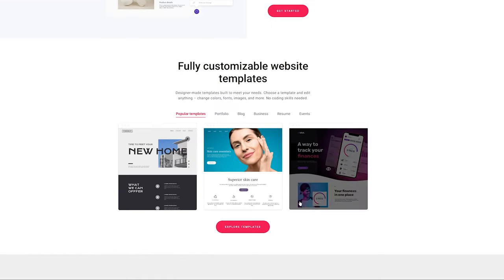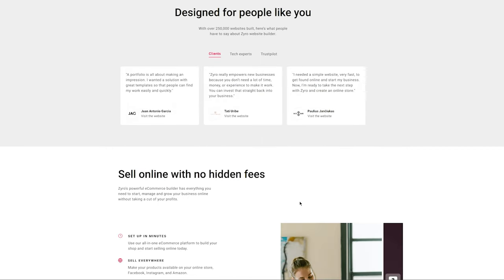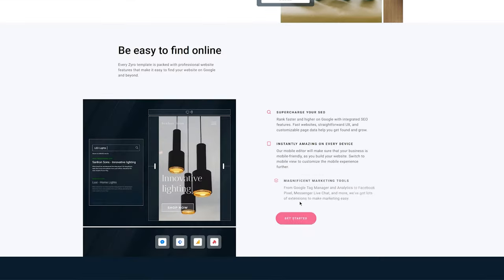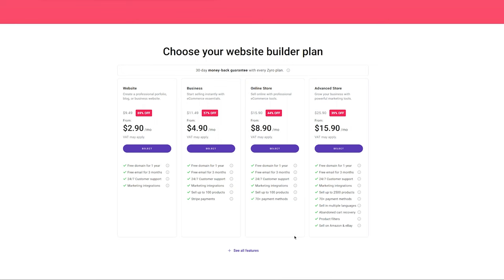How to create jaw dropping creative lighting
Pro Mist 1/4
Pro Mist 1/2
Sigma 30mm 1.4
Sony 50mm 1.8
Camera Bag
Red Light
Barn Door Lights
White Backdrop
Backdrop Holder
SD Card
Film Point And Shoot